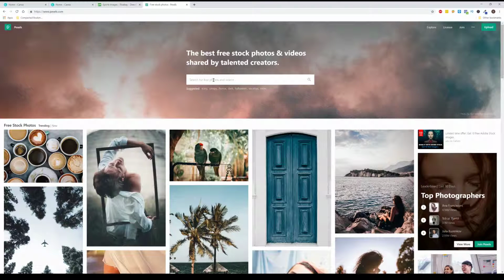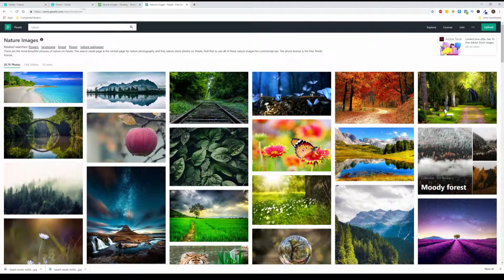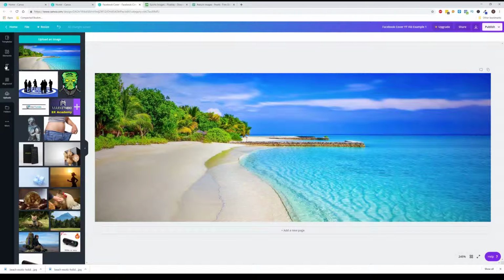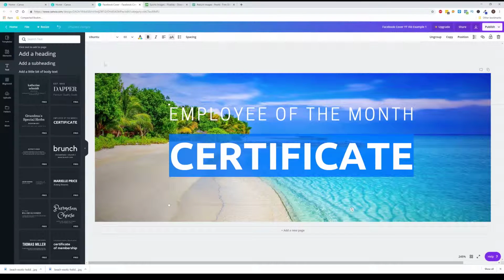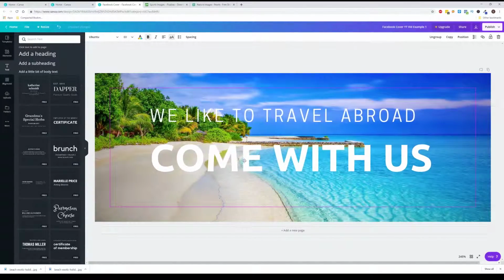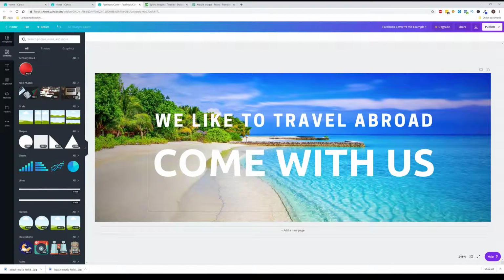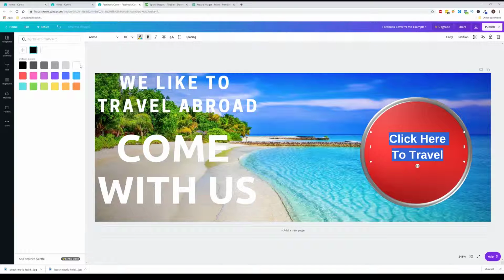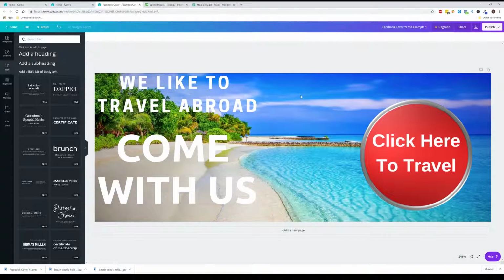Basic Guide To Using Canva For Social Media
This is a basic guide to using Canva for social media purposes.
It allows you to create images for YouTube, Facebook, Instagram etc.